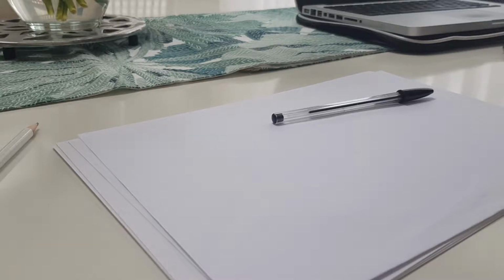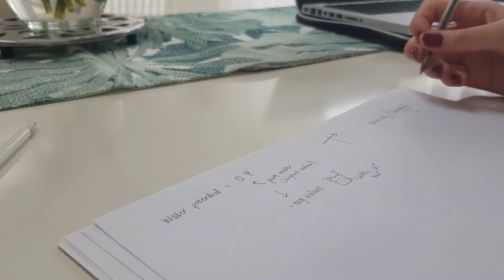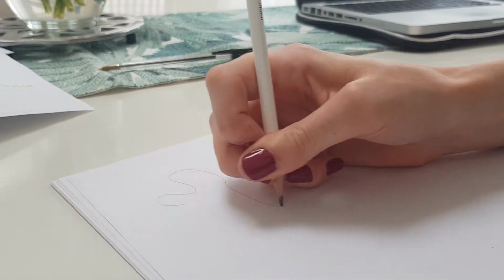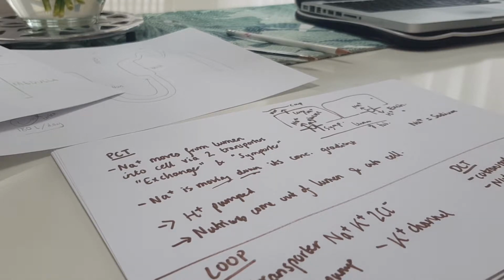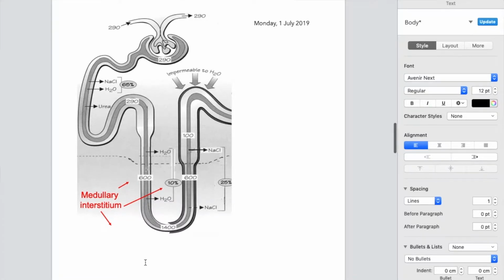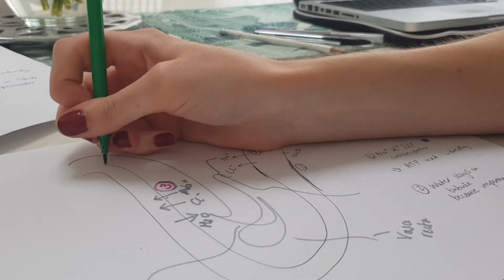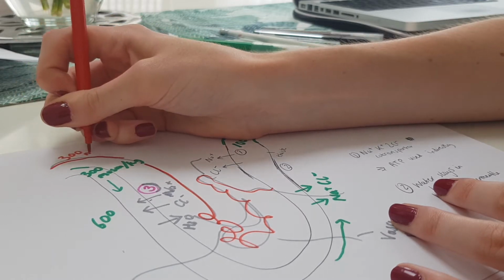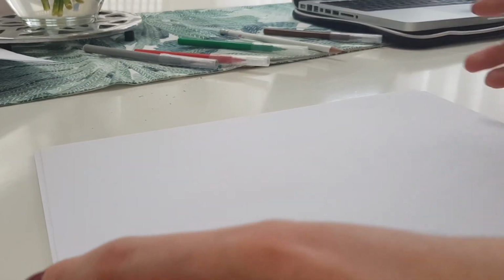Loop of Henle | dental study club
I do apologise for that but I didn't have time to prepare, record and edit everything today! Very sorry! But I hope this helps x